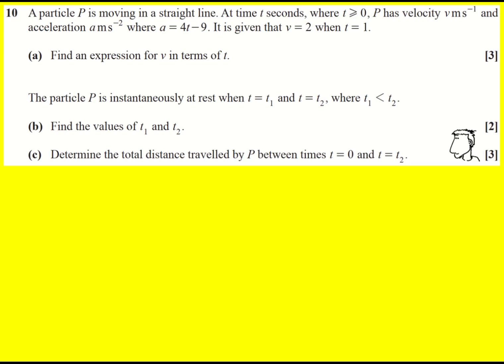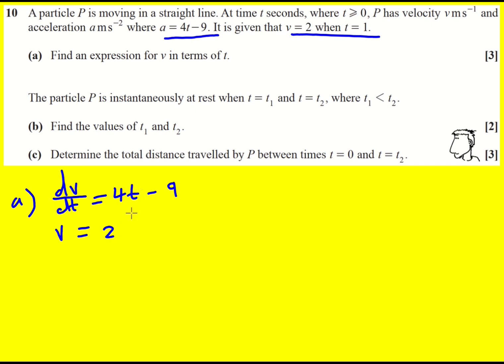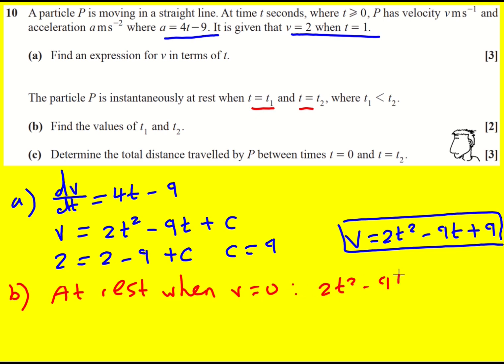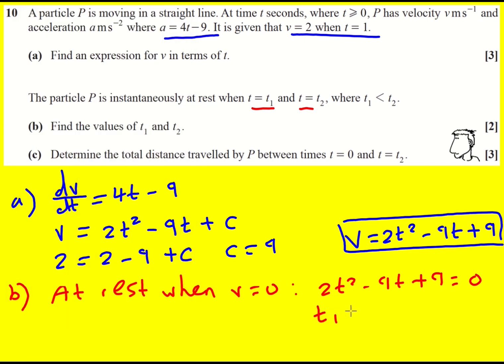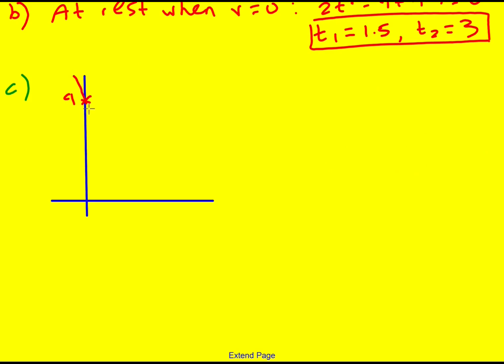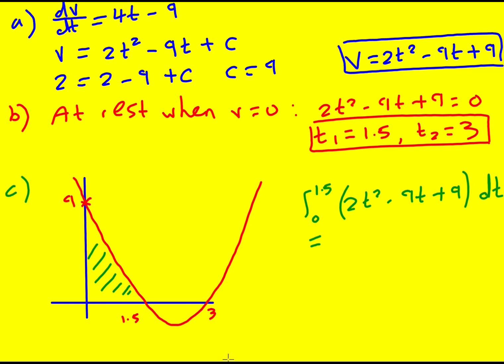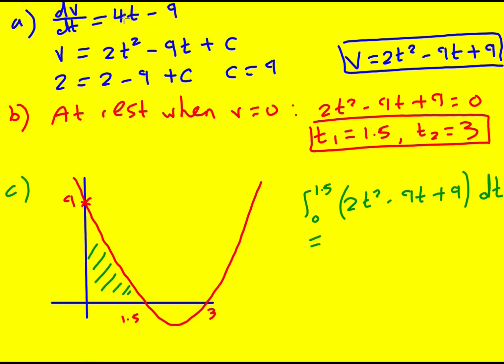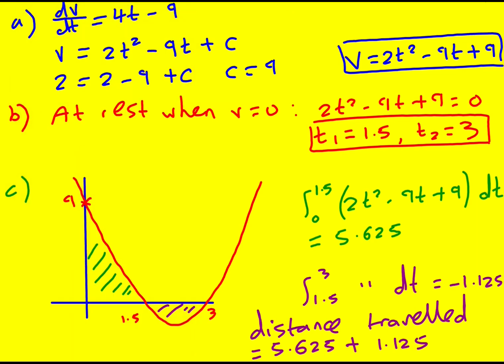AS OCR Jun 2023 paper 2 pure/mechs q10 (Maths AS Level)